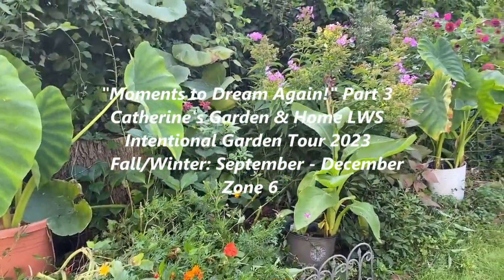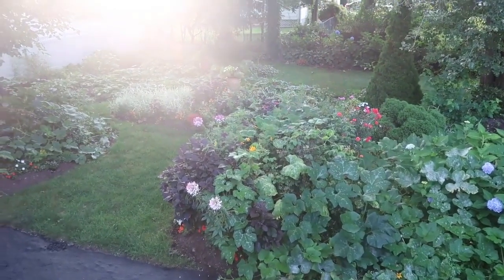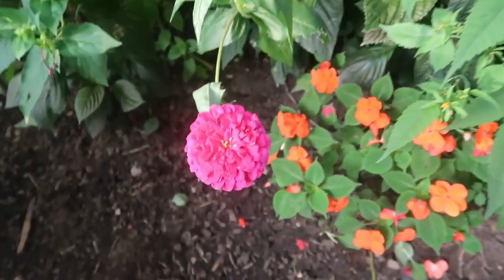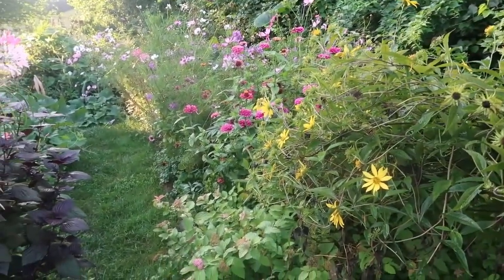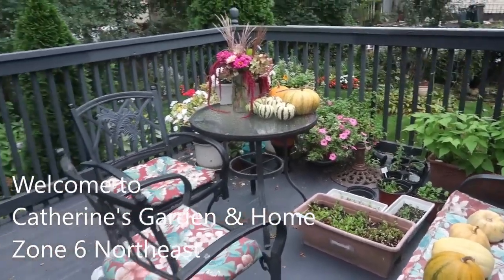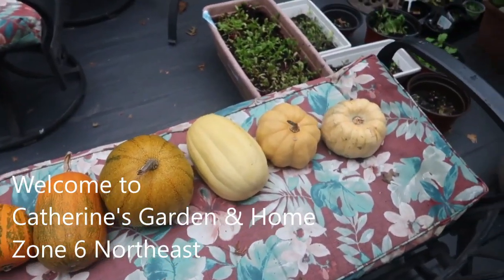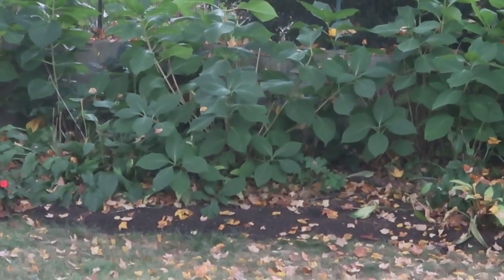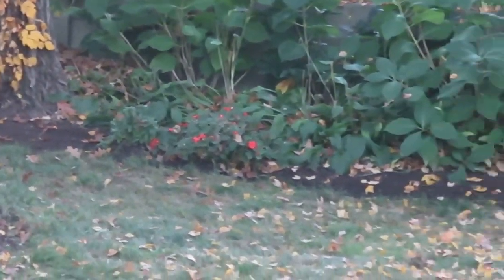Garden Review 2023| Pt. 3 Fall/Winter Garden Tour Intentional Gardening| Catherine's Garden Home LWS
Look back at the 2023 gardening season from September through December. If you ever experienced a beautiful garden space, recalling those special times in the garden will inspire you to try and create a garden too. Do it. Therefore, you can dream, imagine, design, and plan a new space that is unique to you. The intentional garden can be your reality as you cultivate, and care for each plant, pull the weeds and spread the mulch.

Welcome, everyone to my zone 6 garden in the Boston area! Thank you for stopping by and spending some time with me. It is greatly appreciated. If you are new to this channel, then a “Big” welcome to you, and if you like more videos like this, subscribe and hit the little bell 🔔 to be notified when my next video is uploaded.  You can also join me at catherinesgardenhomelws.weebly.com for more information.